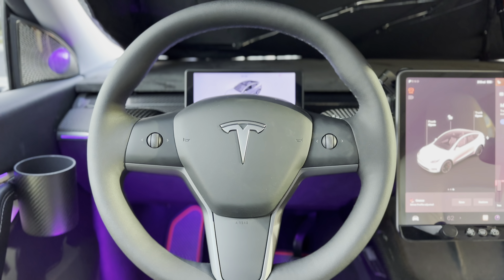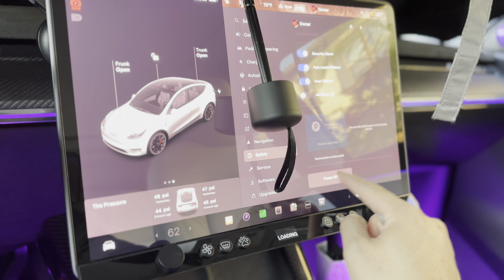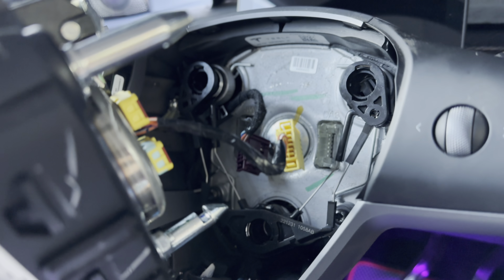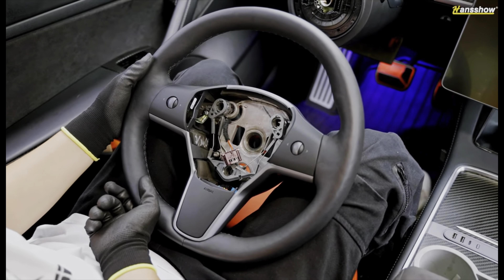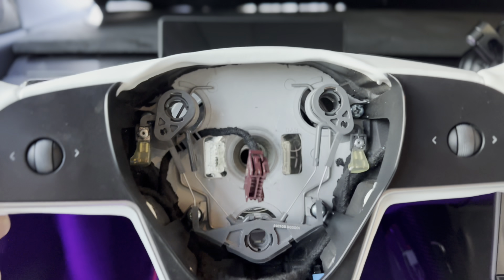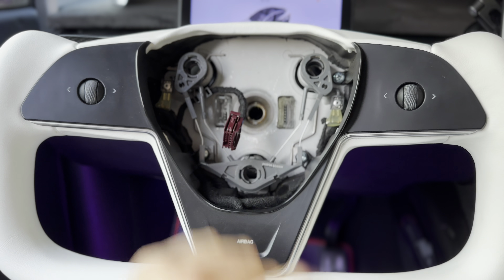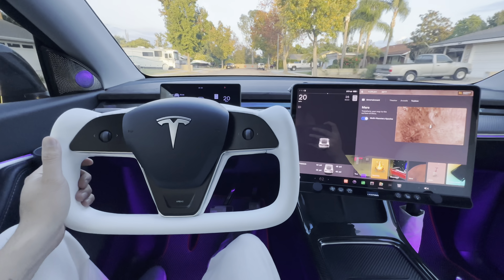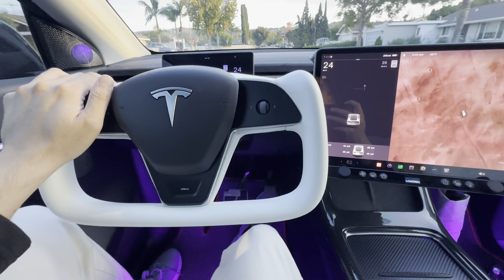Tesla Model Y / 3 Refresh YOKE OEM Designed! Black Friday SALE Starts Now!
New Style Yoke Steering Wheel inspired by Model X/S!